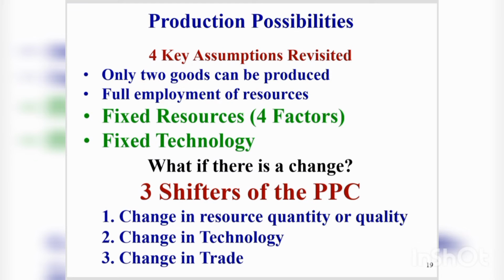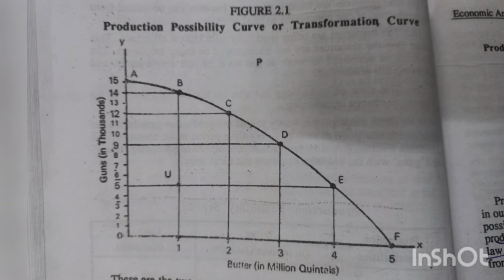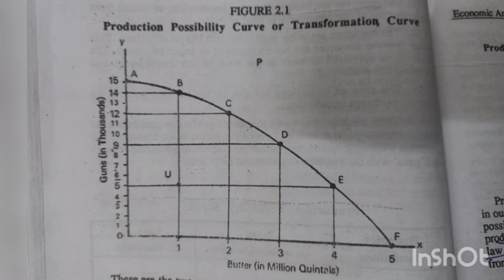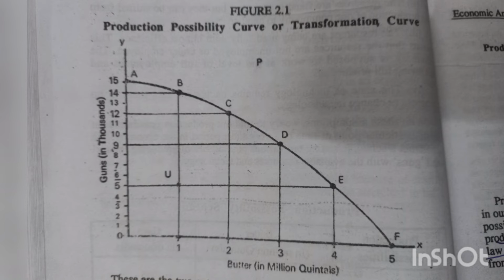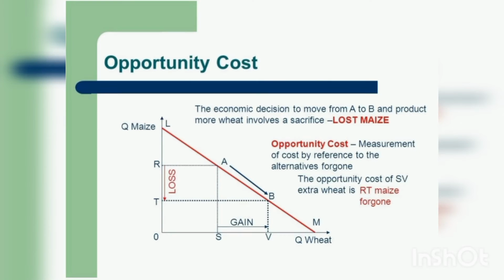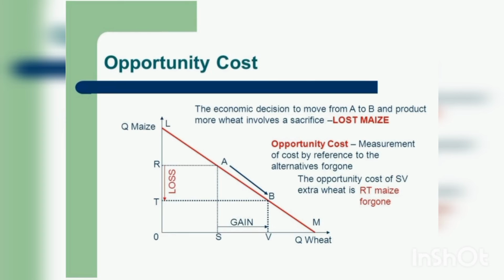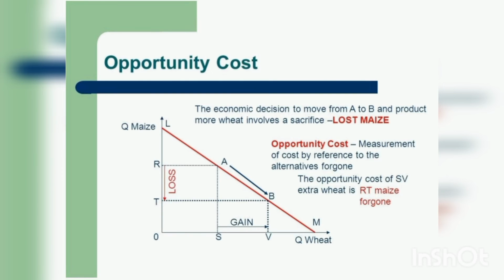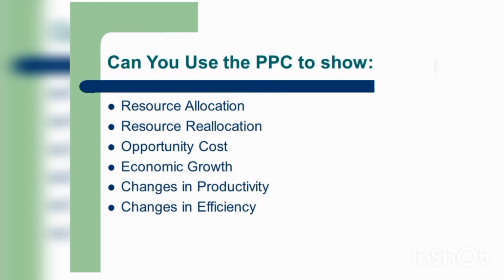Production Possibility Curve (PPC)